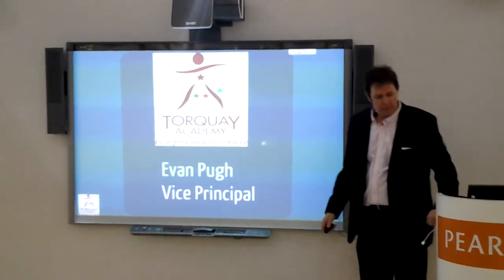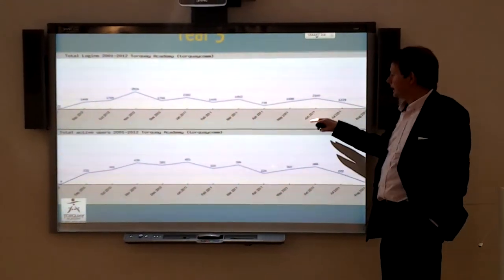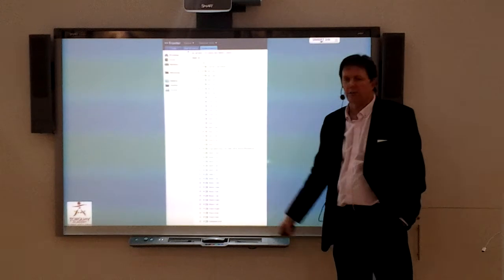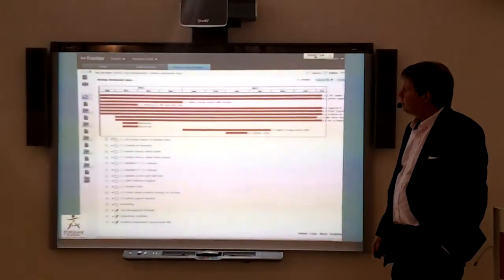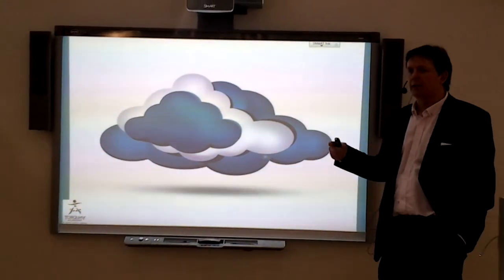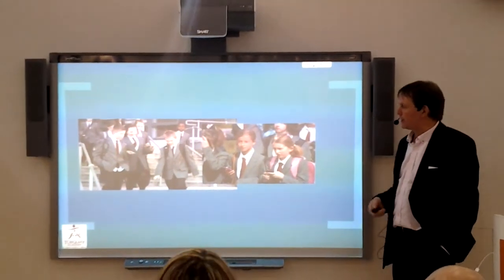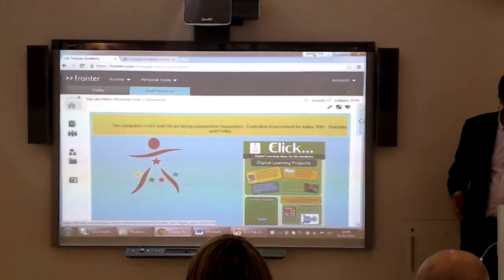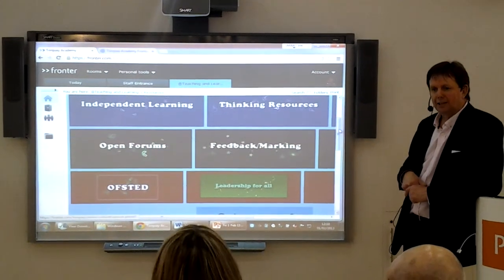BETT 2013 - Putting Fronter at the heart of learning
Evan Pugh from Torquay Academy explores how Fronter has made a difference to the Academy and why one of their pupils feels that 'Fronter is my best friend'!